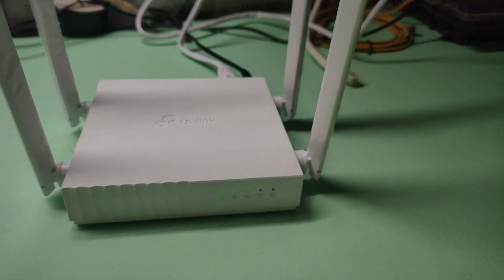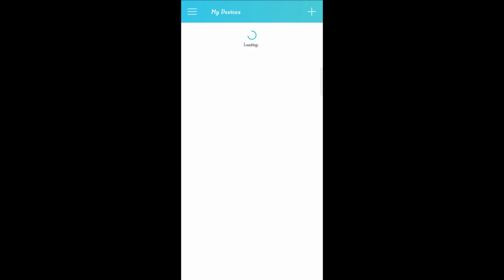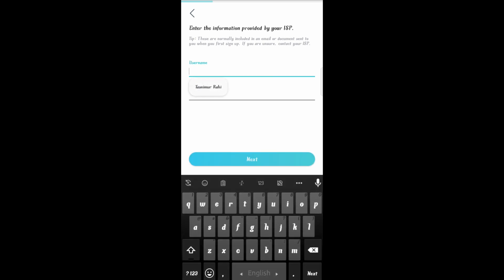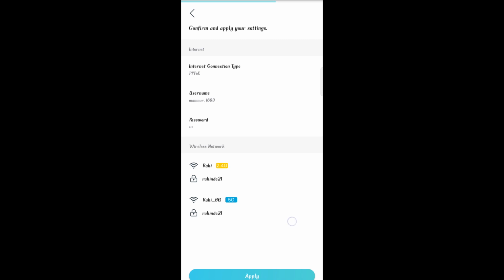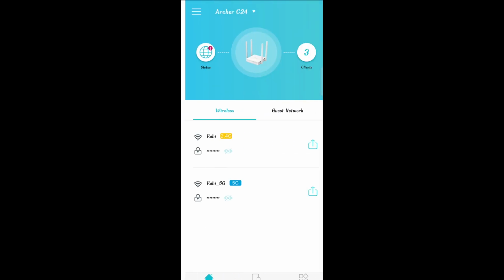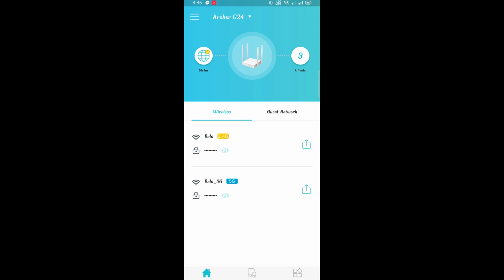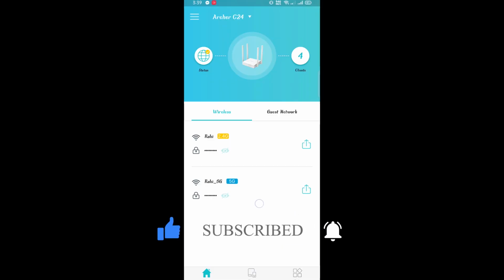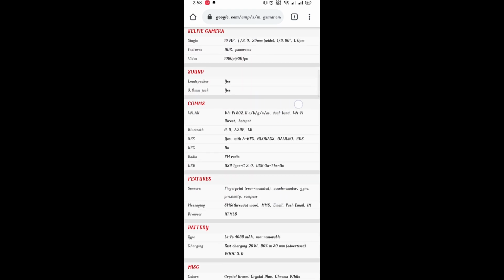tp link C24 Review | tp-link ARCHER C24 Dual Band Router | Dual Band Speed Test 🔥| TP-Link AC750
This is a Budget Dual Band Router , I'm using this router and it serves me well .

Price Of the Router : 2000 Tk (BD) / 1800 RS(IND)

AMAZON (INDIA)

Time Map:
0:16 - Intro
0:25 - Specs
1:10 - Unboxing
2;05 - Router's Antennas & Ports
2:45 - Set Up The Router
3:38 - Booting The Router
4:00 - Connect to Internet
4:17 - Router's Default Password
6;12 - Speed Testing
7:33- Difference Between 5Ghz & 2.4Ghz Band
7:38 - Buying Suggestion
8:04 - Price of the Router

RELATED SEARCH FOR TP LINK ARCHER C24 :
tp link c24 ac750
tp link c24 router
tp link archer c24 setup
tp link archer c24 specs
tp link archer c24 unboxing
tp link archer c24 dual band
what is dual band router
dual band router price in bangladesh
tp link archer c24 bd
tp link archer c24 speed test
best dual band router under 2500
best dual band router for home
best dual band router 2021
best wifi 6 router 2021
best dual band router under 2000
best dual band router for gaming
tp-link archer c24 dual-band wifi router - white
c24 tp link router
archer c24 ac750 dual-band wifi router
dual band router speed test
5ghz supported mobiles
how to change 2.4 ghz to 5ghz tp link
2.4ghz vs 5ghz wifi speed
tp link ac750 setup
tp link setup ac750 wireless router
how to setup tp link router
how to setup new tp link router

tp-link archer c24 dual-band wifi router - white 2.4ghz vs 5ghz wifi speed